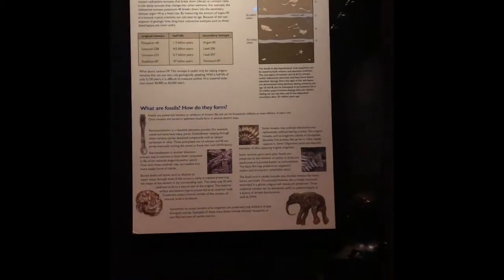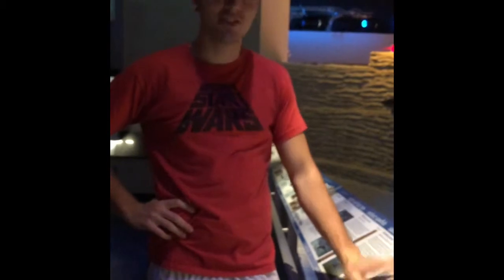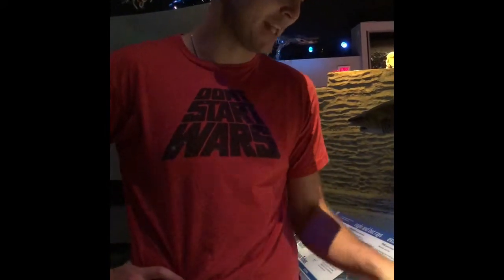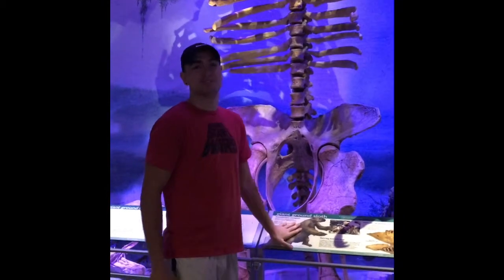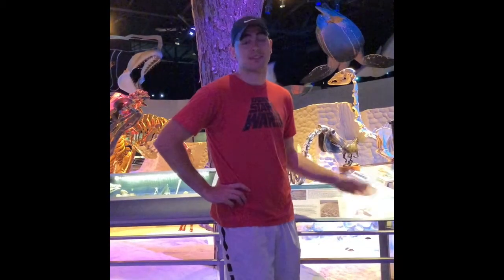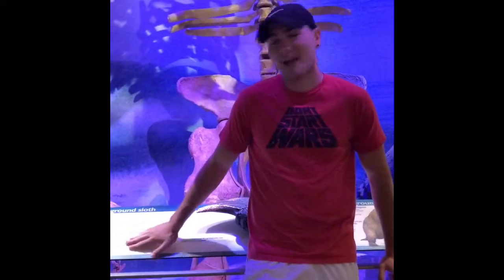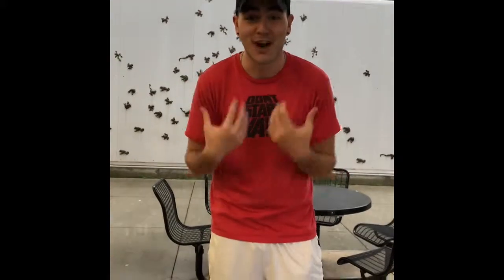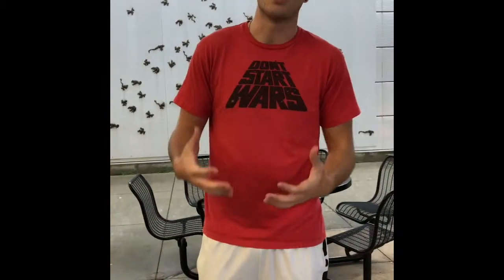Florida Museum Of Natural History Fossils!